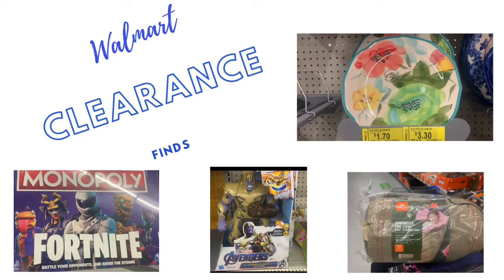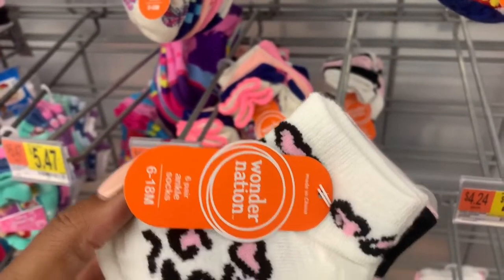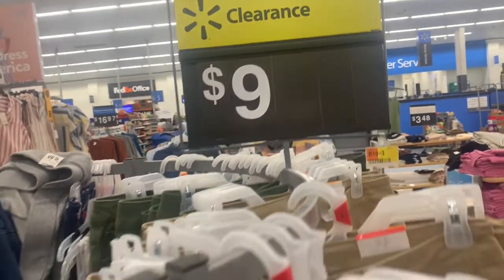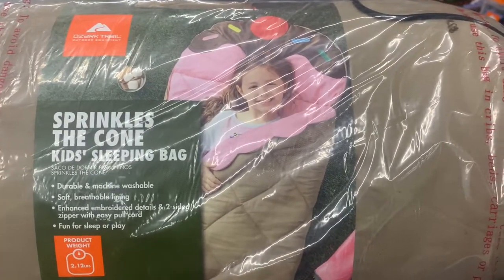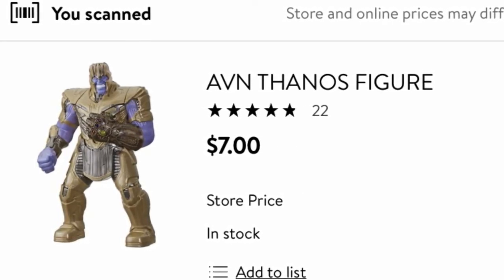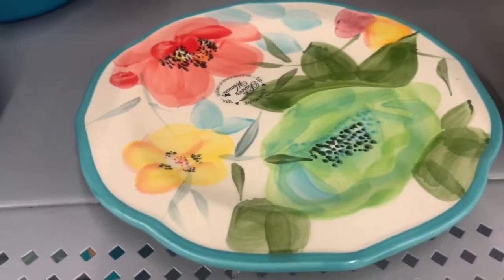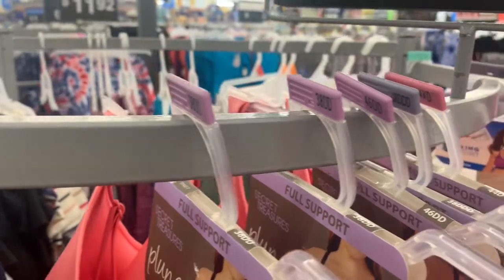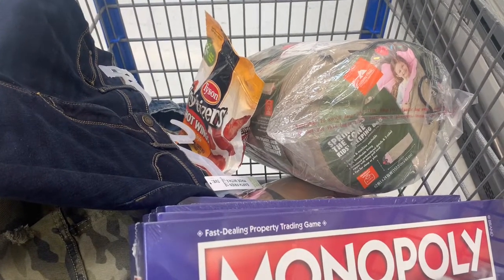Come Shop with Me | Walmart Clearance Shopping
Hey Guys,

In this come shop with me video I go Clearance Shopping at Walmart. I show you some of the great deals that I was able to find at my local Walmart. I hope you enjoy this video.

WALGREENS ALL DIGITAL DEALS VIDEO 8/30 - 9/5🎥

Fetch Rewards( Earn Gift Cards)

Just click the link below and you’ll get $2 in points when you snap your first receipt.

Ibotta (Earn Cash Back or Gift Cards)

Checkout 51 (Earn Cash Back)

Saving Star (Earn Cash Back or Gift Cards)

Shopkick

Rakuten (Cash Back For Online Purchases) Earn $10 As Soon as You Spend $25. Yes Amazon is Included!